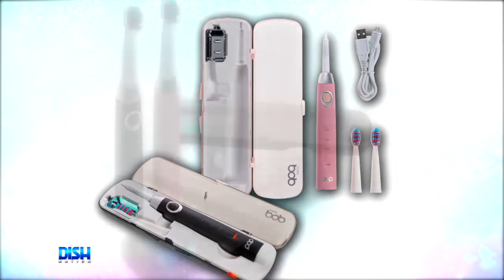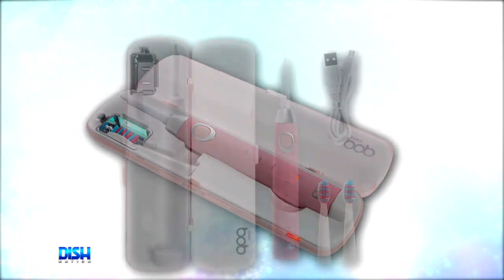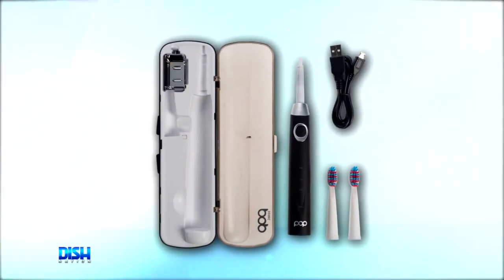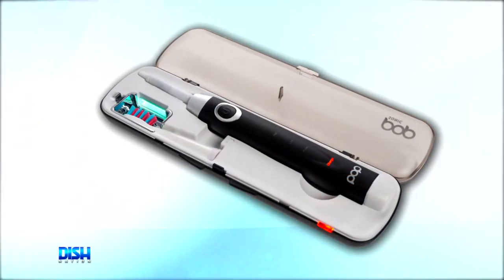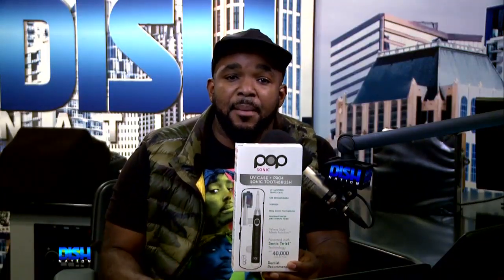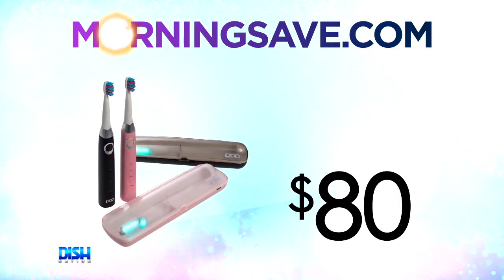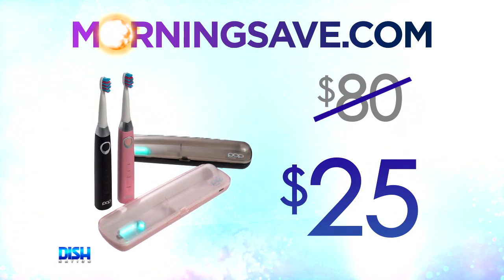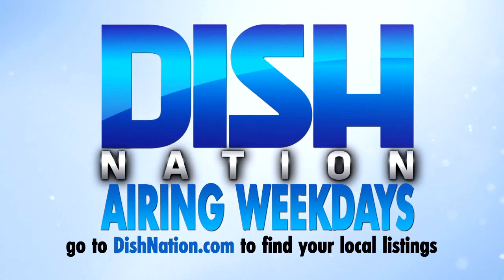TODAY'S DEAL: POP SONIC PRO-4 SONIC TOOTHBRUSH WITH UV SANITIZER CASE